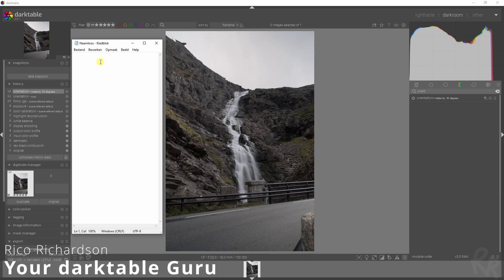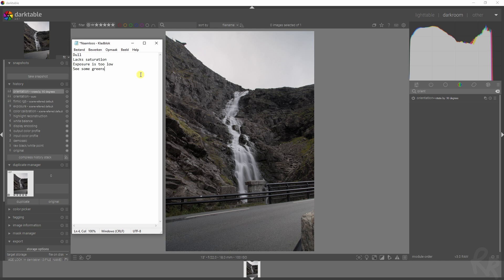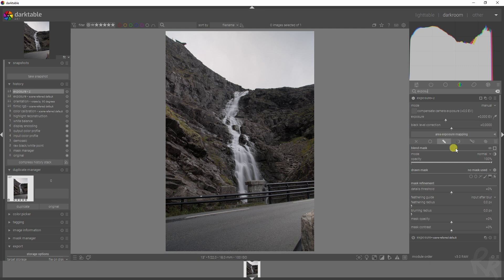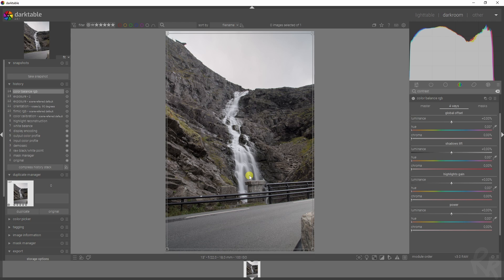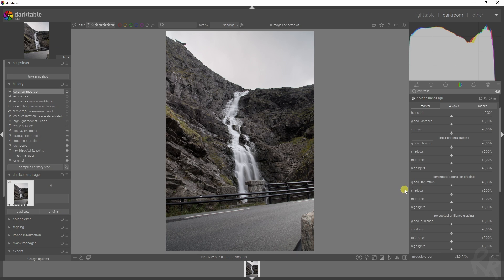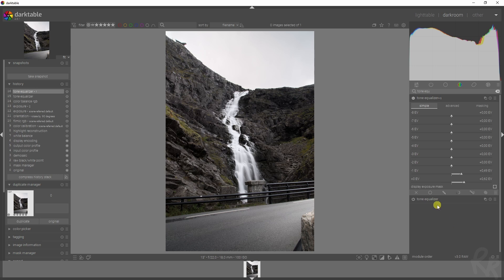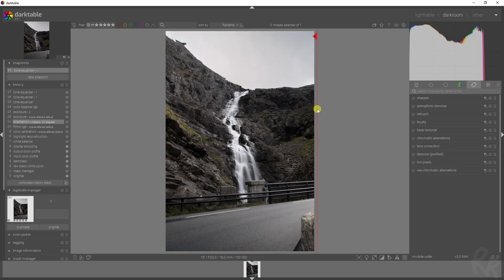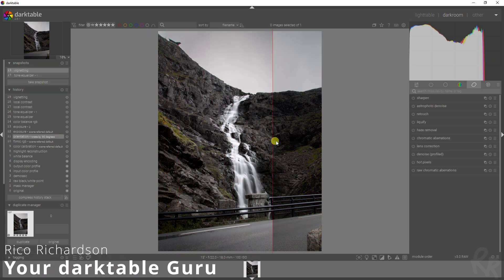From BORING to BANGING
Join me as I take on the challenge of editing a less-than-perfect photo taken in the breathtaking landscapes of Norway using Darktable. This video isn't just about showcasing ideal results; it's about the real journey of photo editing, the obstacles we face, and how we can learn from each edit, good or bad. Whether you're a beginner looking to understand the basics or an experienced editor seeking to improve your skills, this video offers a transparent look at enhancing photos and the lessons learned along the way.

🚀 What You'll Discover:

Realistic Editing Process: Follow my step-by-step guide as I tackle a challenging photo, discussing what works and what doesn't in photo editing.
Tools and Techniques Used: Explore the specific tools and techniques in Darktable that can help improve a photo, including color correction, exposure adjustments, and more.
Learning from Mistakes: Gain insights into common editing pitfalls and how to avoid them in your future projects.
Before and After Comparison: See the original and final versions to understand the impact of various edits.

🔥 Why Watch This Video:
This video is perfect for anyone who wants to see the real side of photo editing without the gloss. It's about growth, improvement, and understanding that not every photo shoot goes as planned, but every image gives us a chance to learn and refine our craft.

🔔 Stay Updated!

Thank you for joining me in this honest exploration of photo editing with Darktable. Remember, every photo tells a story, and every edit adds to our journey as photographers!